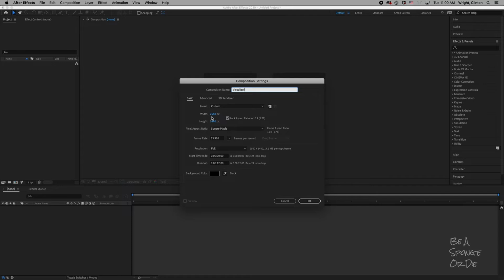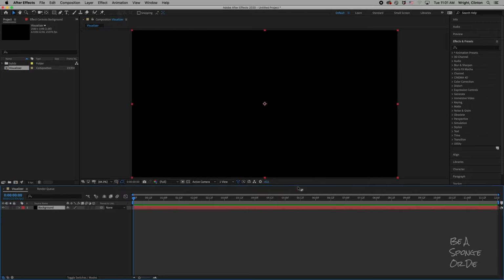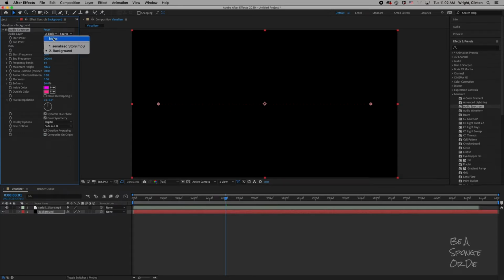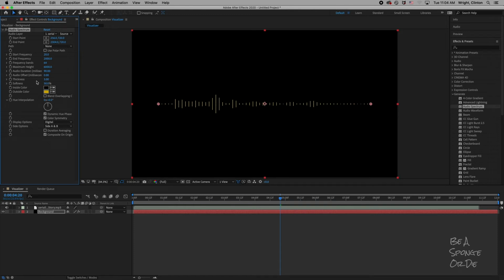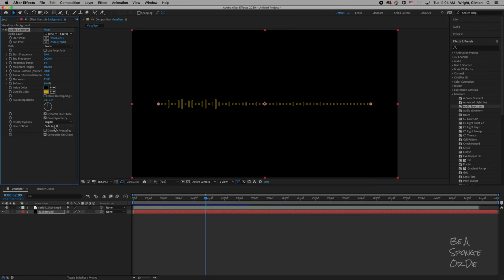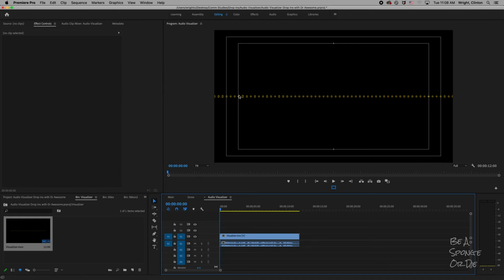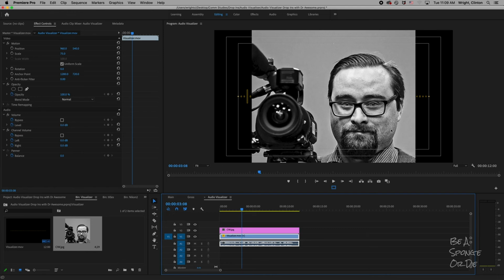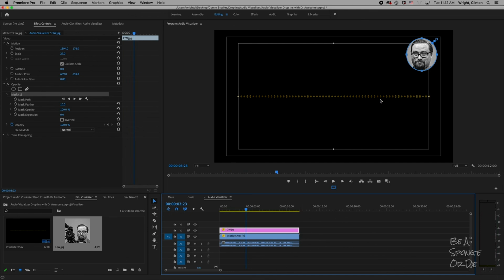BUILDING AN AUDIO VISUALIZER IN AFTER EFFECTS: DROP INS WITH "DR" AWESOME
Have you ever needed to cover up the video portion of an interview or even just had an audio file that you wanted to make more visually dynamic for a video project? Enter the audio visualizer.